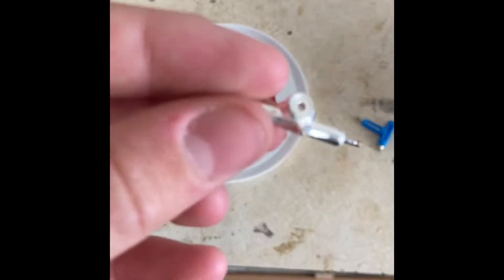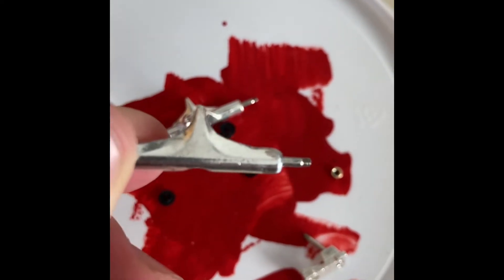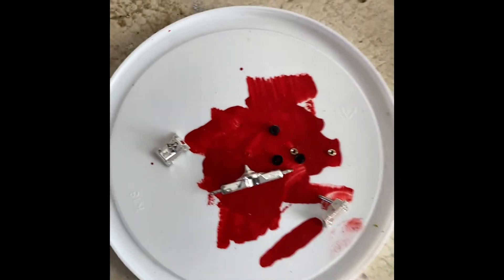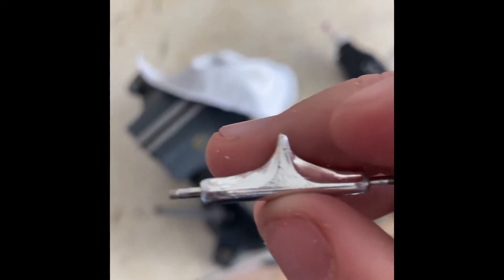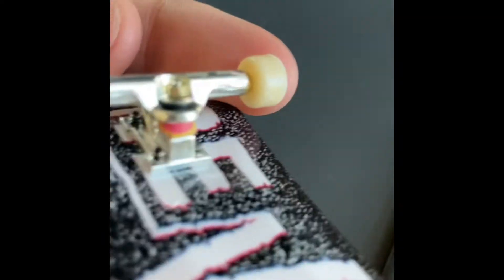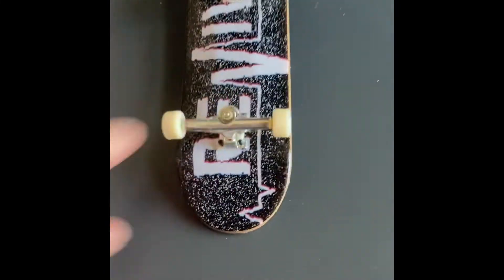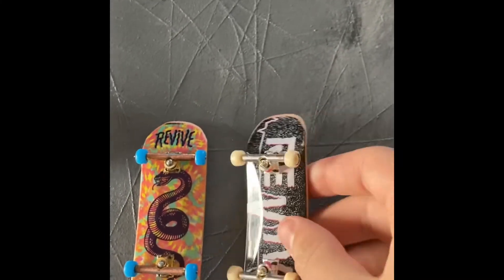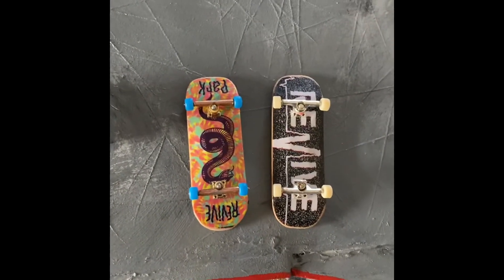CUSTOM TECHDECK TRUCKS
I mean it was free for me, might cost you if you don’t have a dremel or anything + the foam grip tape and upgraded bushings.